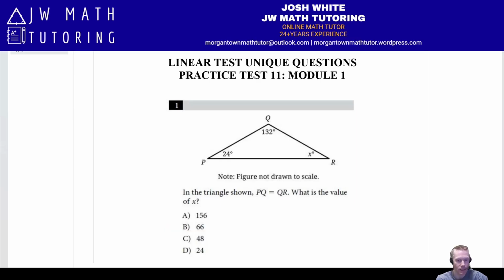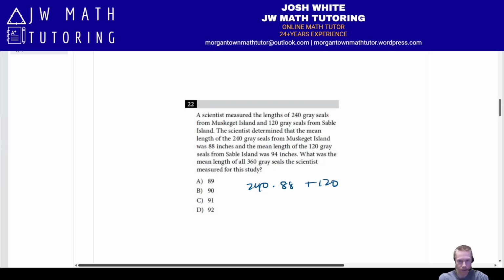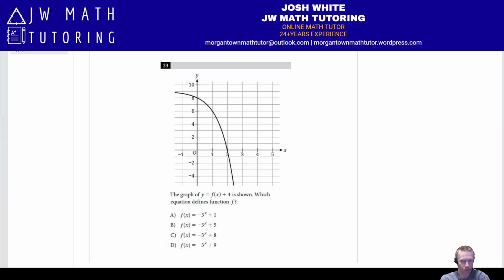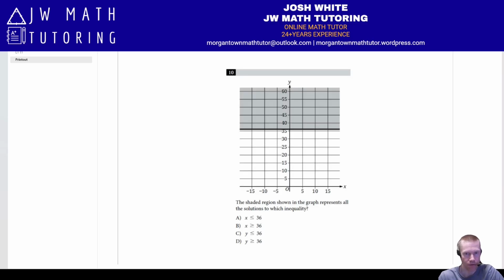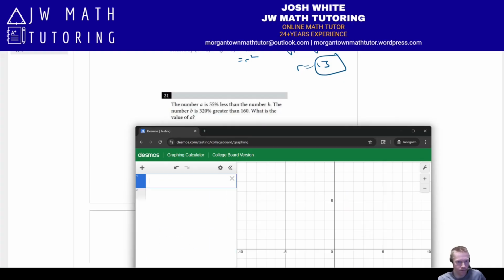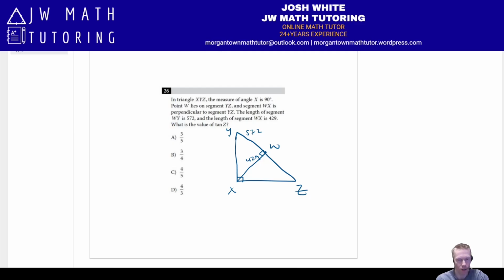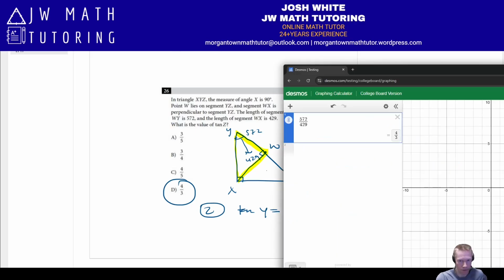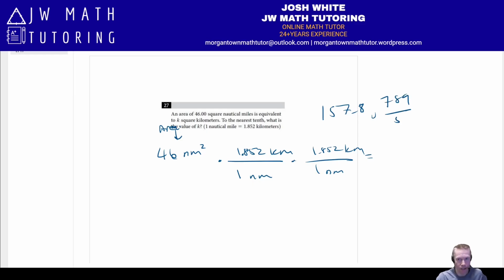Digital SAT Linear Paper Practice Test 11 Math-Unique Questions Full Solutions & Explanations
This video features full solutions & explanations to the 10 unique questions on Digital SAT Linear Paper Practice Test 11 Math from both Modules 1 & 2.  Unlike some other explanation videos out there, my video shows multiple methods to solve problems.

0:00 Introduction
0:21 Background Info
1:38 Problems 1-3 (Module 1: 1, 9, 22)
5:31 Problems 4-6 (Module 1: 23; Module 2: 3, 10)
10:35 Problems 7-9 (Module 2: 14, 21, 22)
13:44 Problem 10 (Module 2: 26, 27)

SAT Resources
ACT Resources
Improve Your ACT Math Score Course